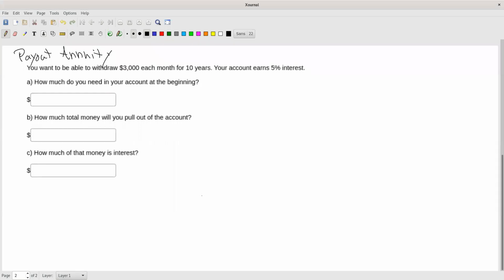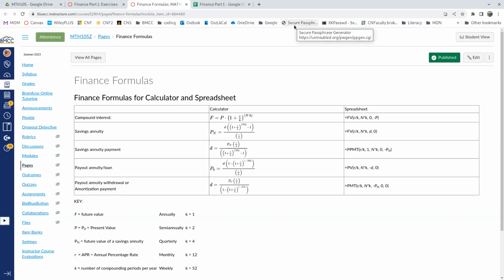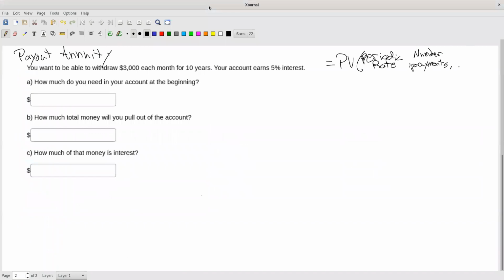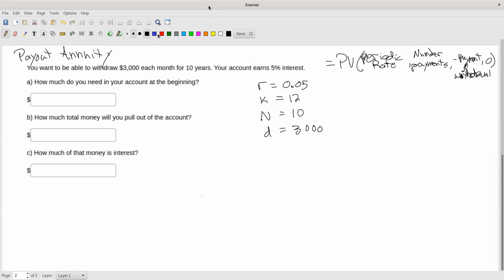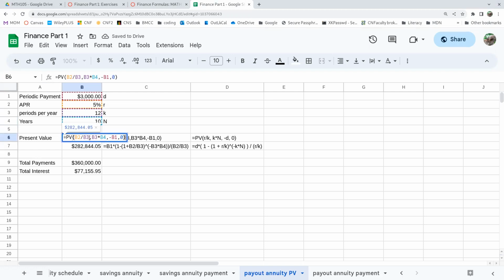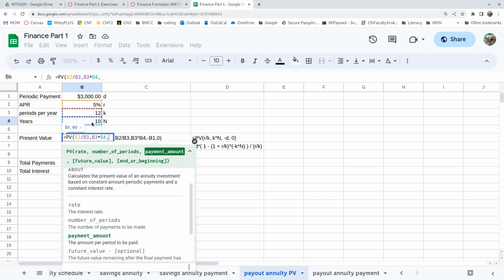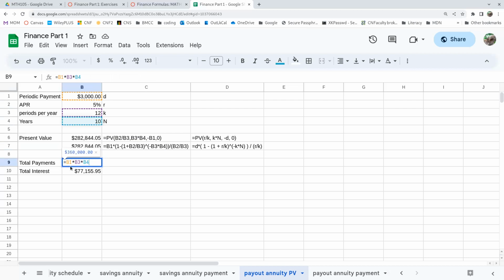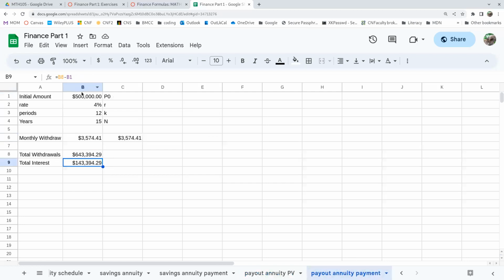MTH105 Payout Annuity Present Value spreadsheet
Use a spreadsheet to find the present value of a series of payout annuity withdrawals
Sample Spreadsheet: